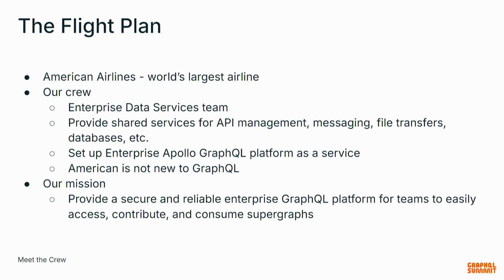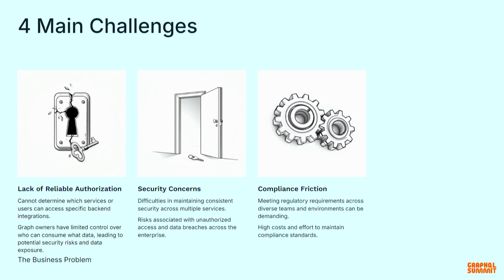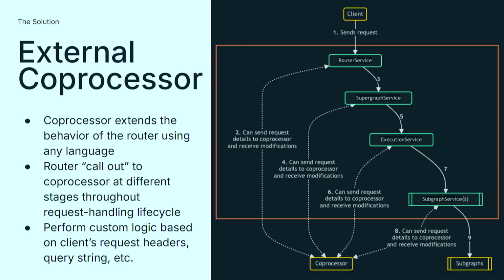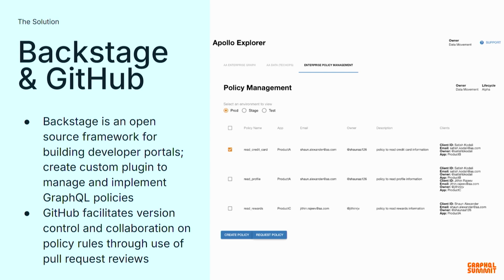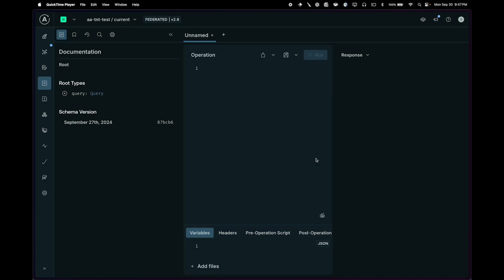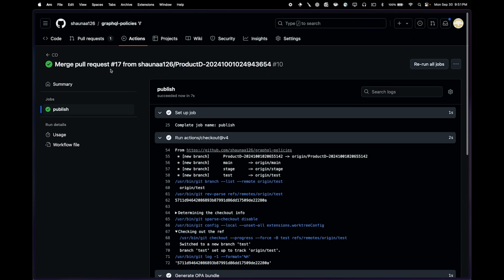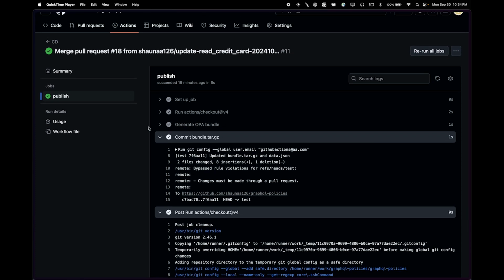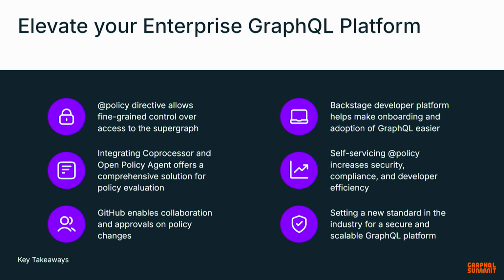How American Airlines is self-servicing auth with @policy directive, OPA, Backstage and GitHub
Join American Airlines as they delve into the world of self-servicing the @policy directive using Open Policy Agent, Backstage, and GitHub. Explore how this approach not only streamlines policy management but also accelerates developer productivity. Learn how to remove compliance friction, enabling your platform team to offer GraphQL as a service to the enterprise, and ultimately, enhance your organization's enablement and growth.